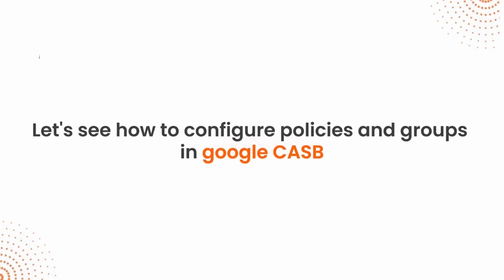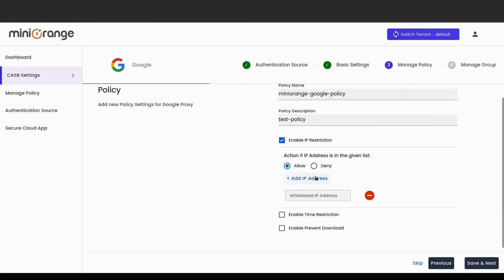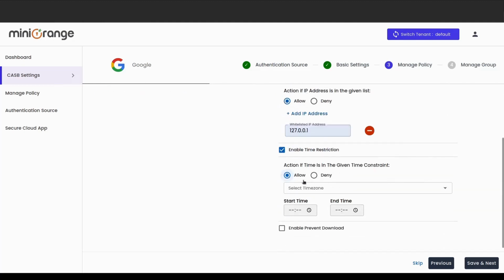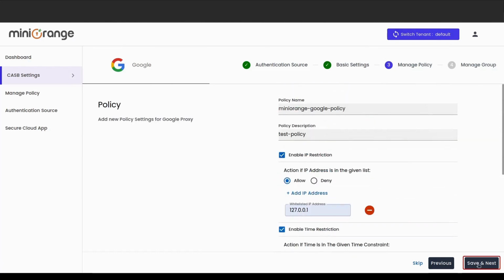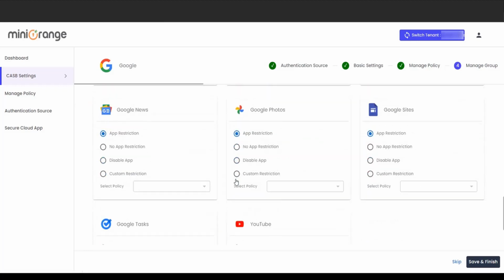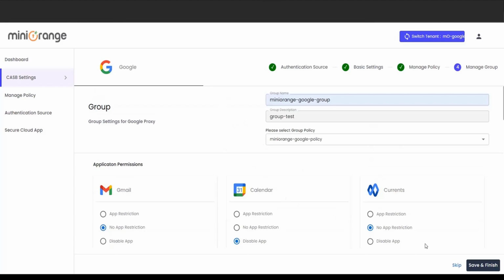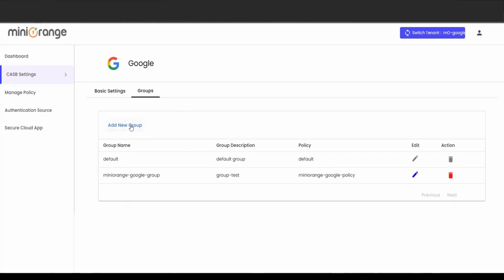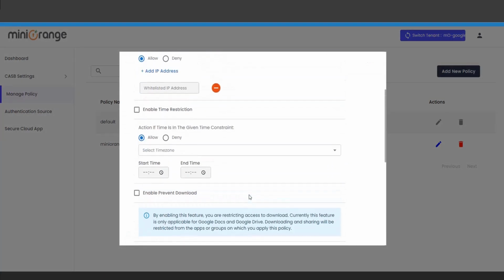Part 2: Google Workspace Security | Setup Policies & Groups on Google CASB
In this detailed tutorial, we’ll guide you through the process of setting up policies and configuring groups for Google Workspace apps and services using the miniOrange CASB (Cloud Access Security Broker).

🔹 What You'll Learn:

Step-by-step guide on creating and managing security policies.
Configuring IP and Time Restrictions to secure your Google Workspace Apps like Drive, Gmail, Meet, and more.
Best practices for setting up and managing groups effectively.

Whether you're looking to enhance security protocols or streamline group management, this video covers all the essential steps.

Timestamp:
00:08 - Configuring Policies for Google CASB
00:18 - Enable IP Restriction
00:33 - Enable Time Restriction
00:48 - Enable Prevent Download
00:58 - Configuring groups for Google CASB
01:32 - Edit Screen